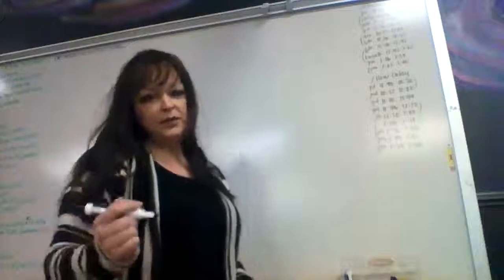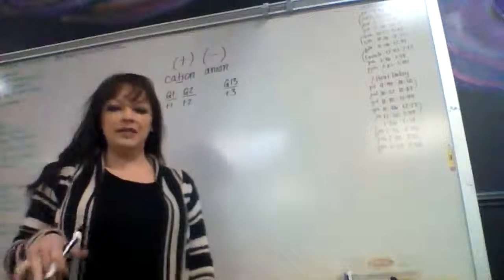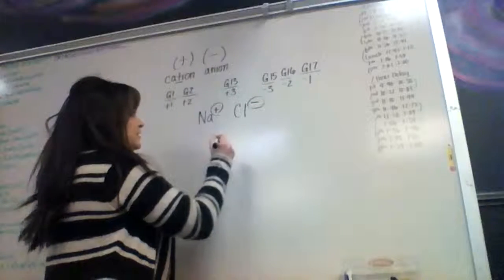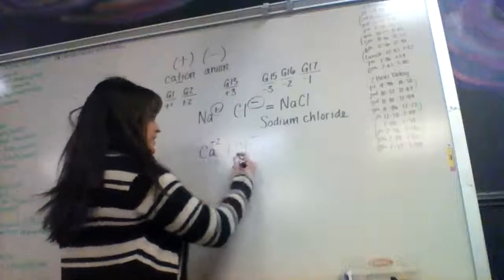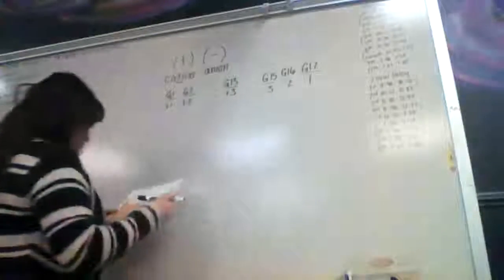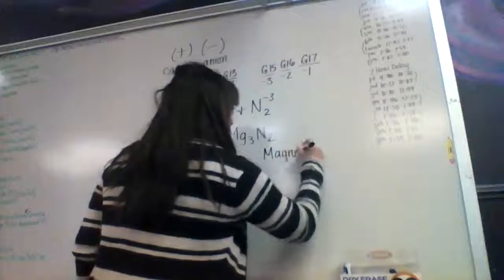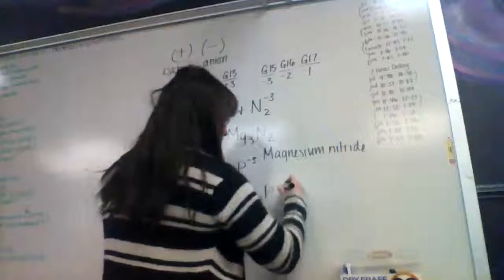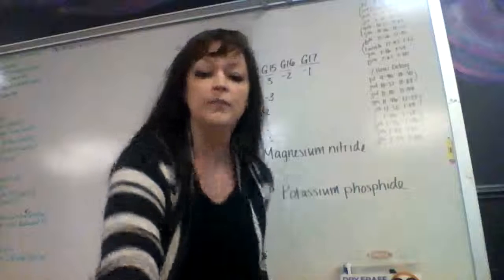Monatomic Ions and Bonding